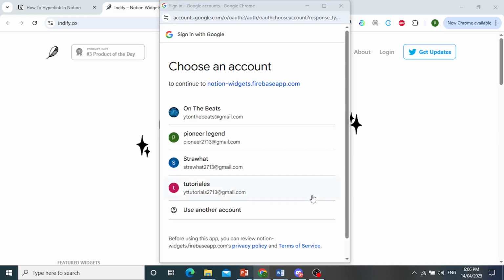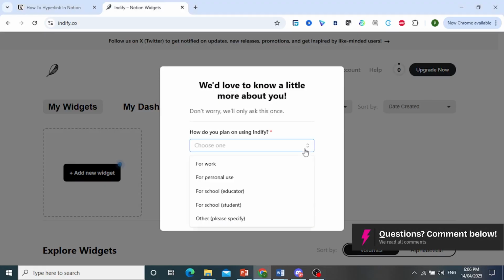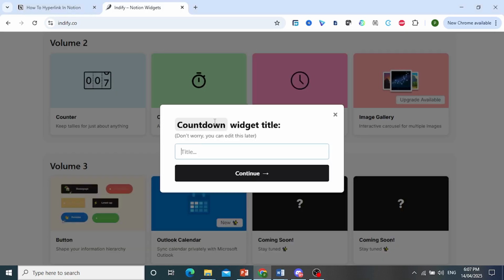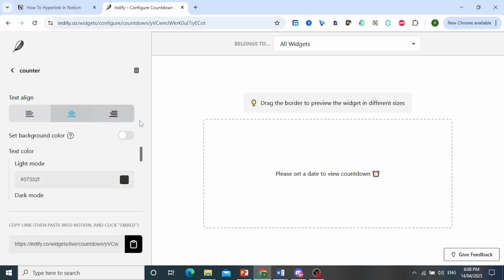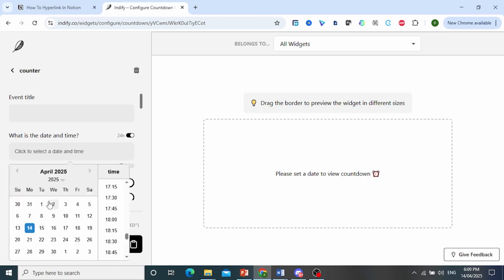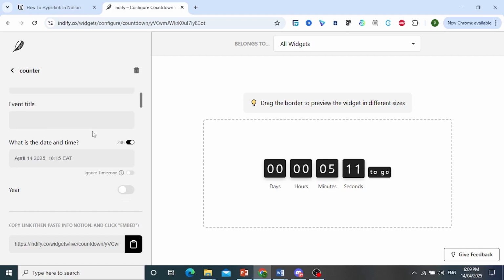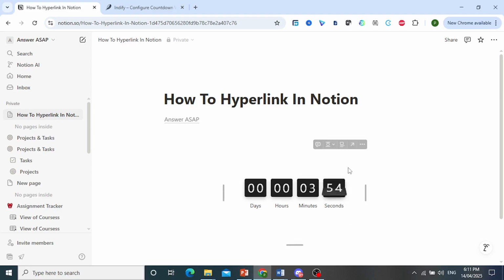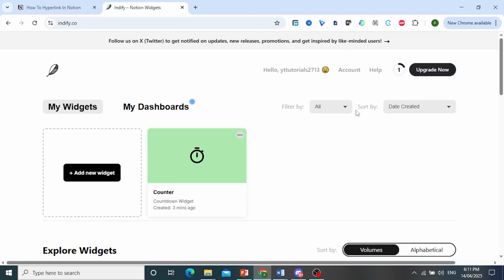How to ADD Widgets to Notion (Step by Step)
Want to make your Notion pages more interactive and dynamic? This step-by-step tutorial shows you how to add widgets to Notion using third-party embed tools. Learn how to insert weather, clocks, calendars, habit trackers, and more to customise your workspace and boost productivity.